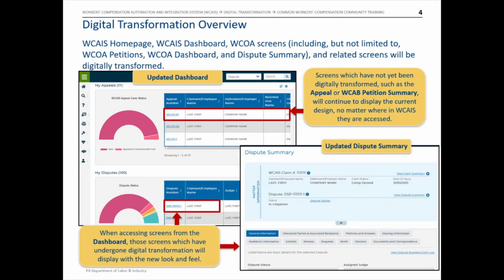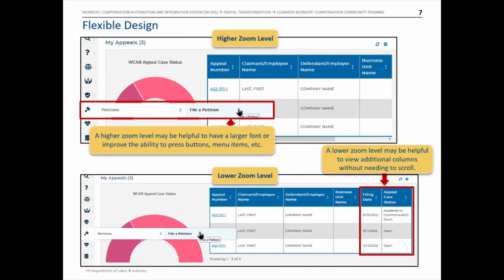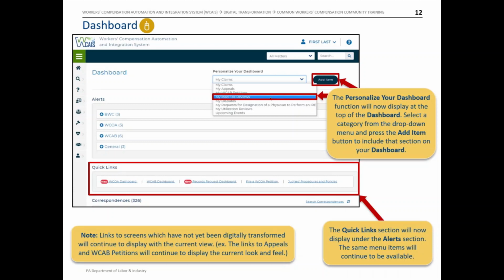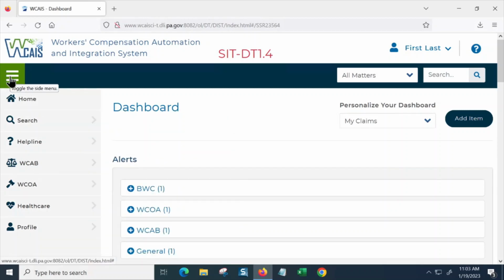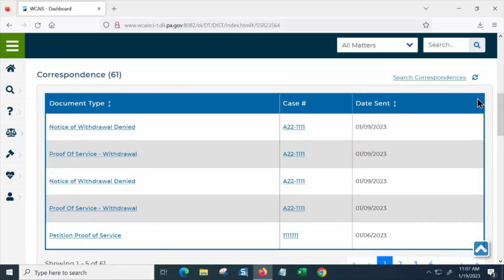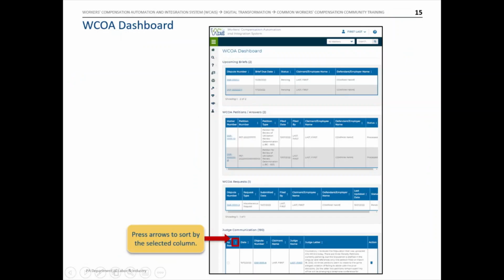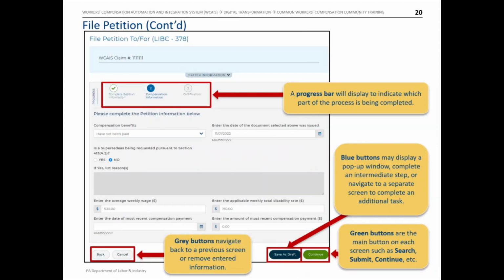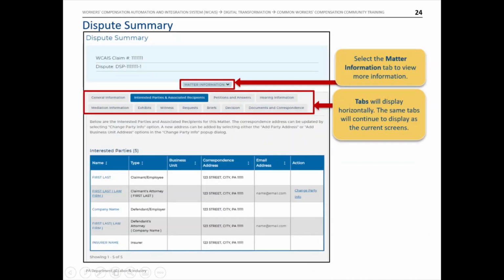WCAIS Digital Transformation – Workers’ Compensation Community Training (February 2023)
A training session to help members of the Workers’ Compensation Community be more comfortable using the digitally transformed WCAIS screens. If you have any questions about WCAIS or the new digitally transformed screens, please contact the BWC Helpline at or .